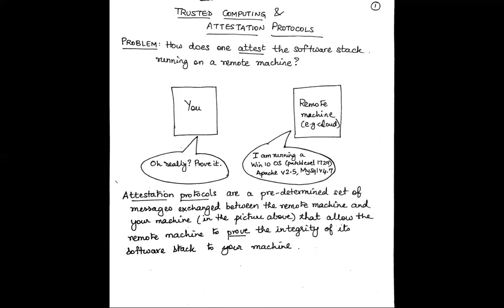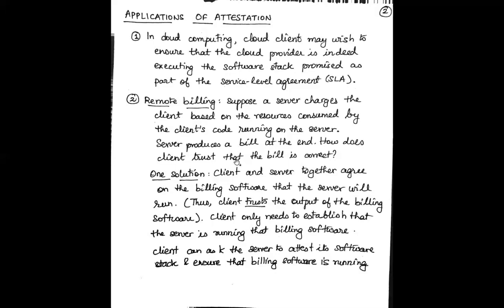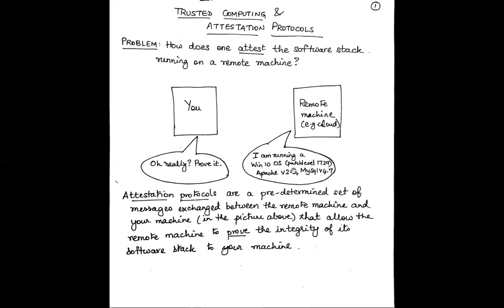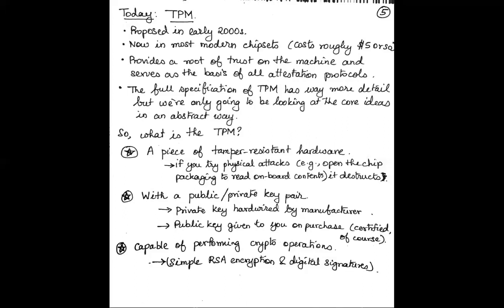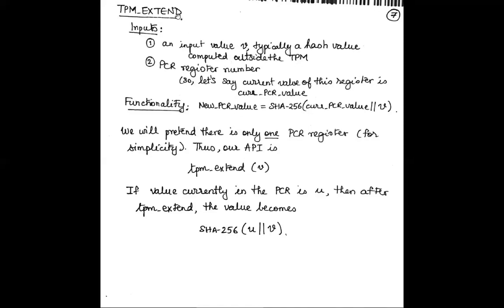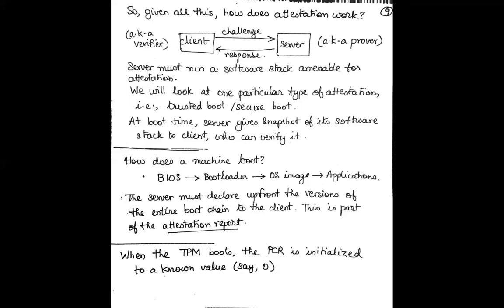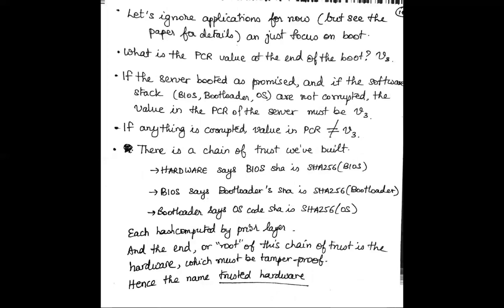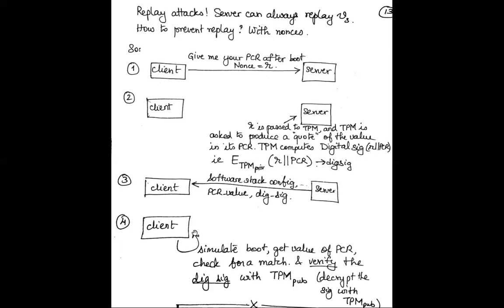Lecture 20 - Trusted Computing Attestation Protocols